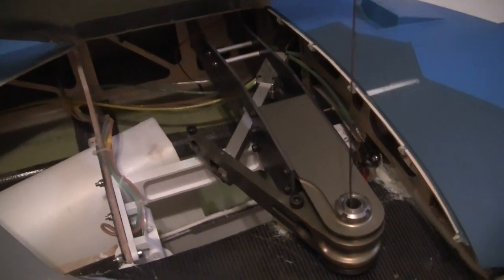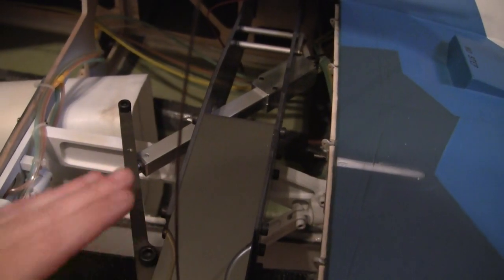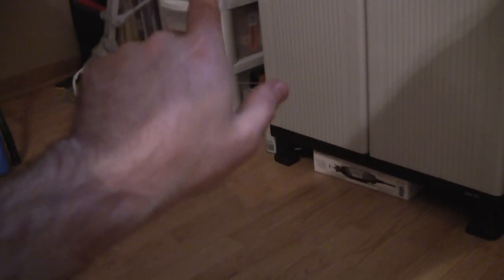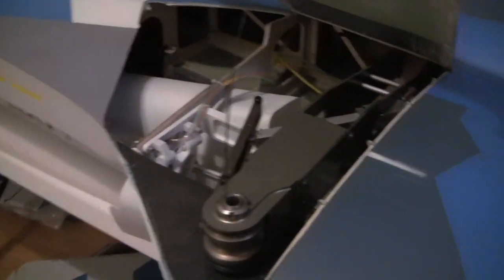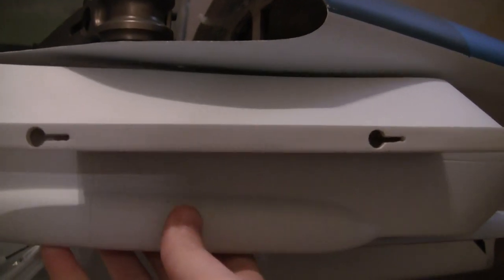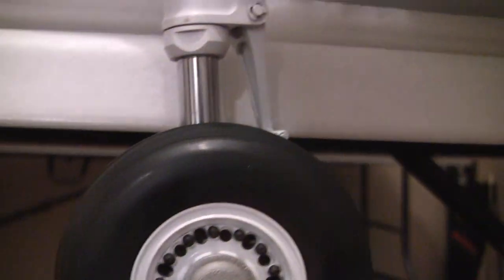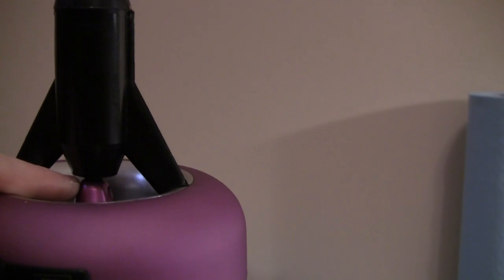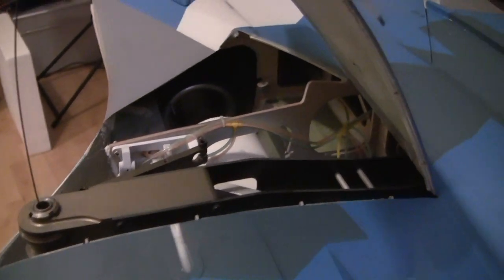Global Jet Club SM 1/7.5 scale F14 Build.